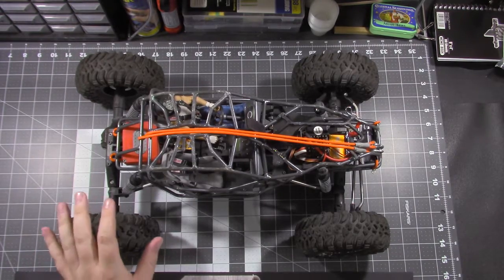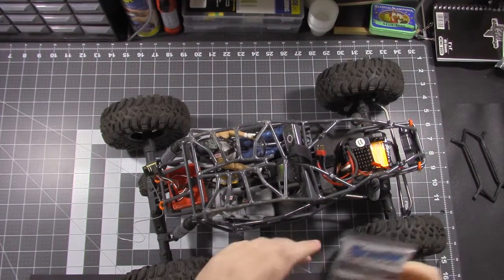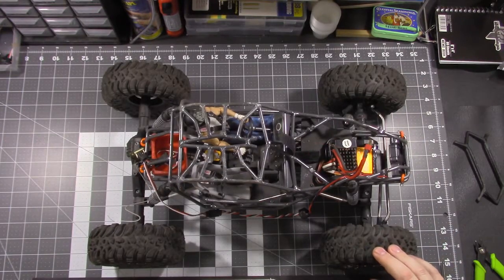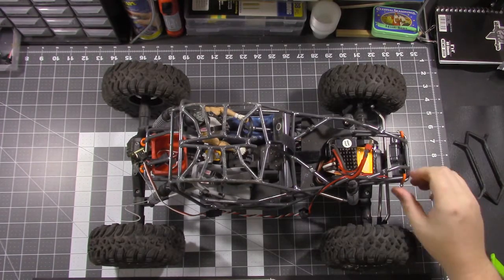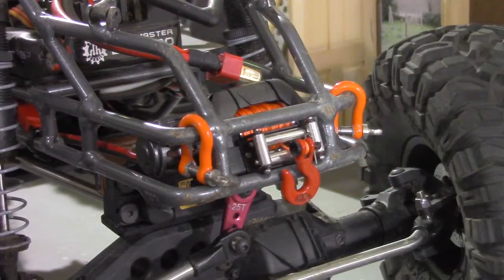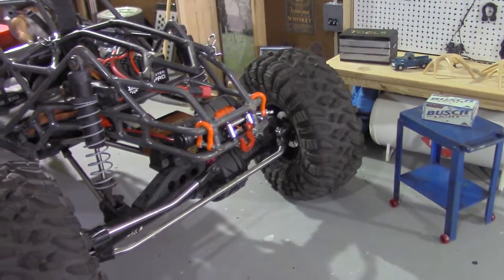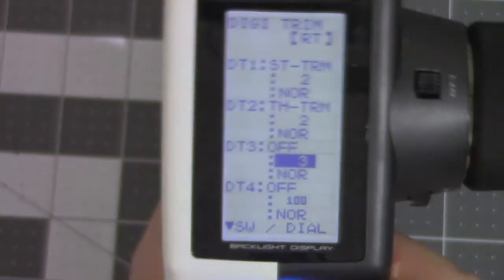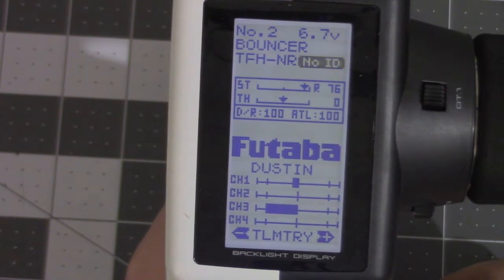My winch is working!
Wiring up the winch in the bouncer and programming my 4PLS to run it.

Hot Racing 1/10 scale winch hook

Lockup RC orange winch rope
 1625 - Orange

●Follow me for more low buck RC goodness:●